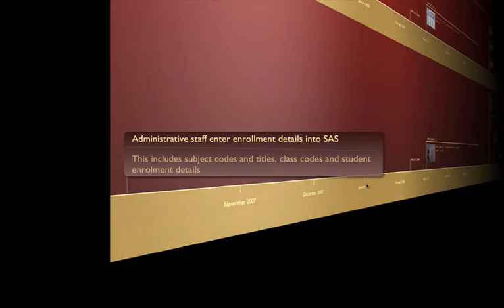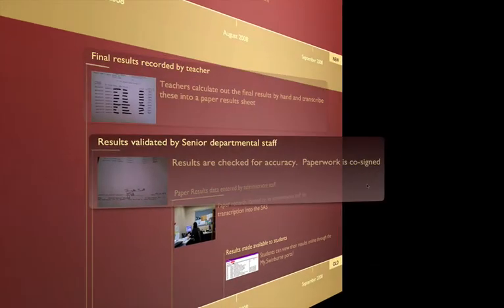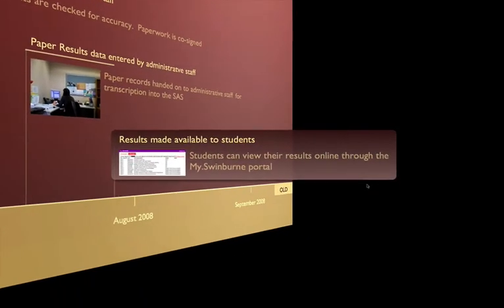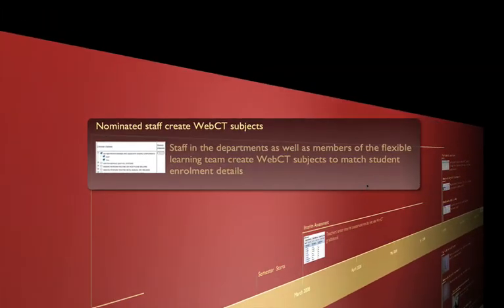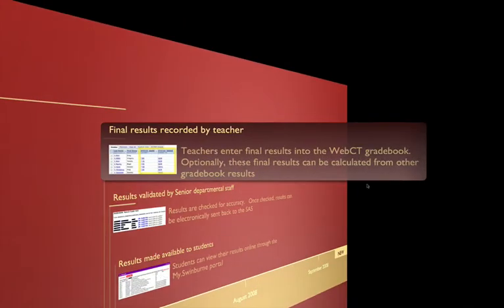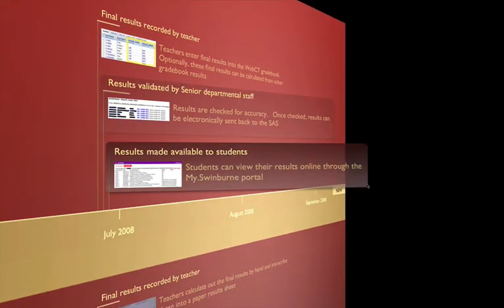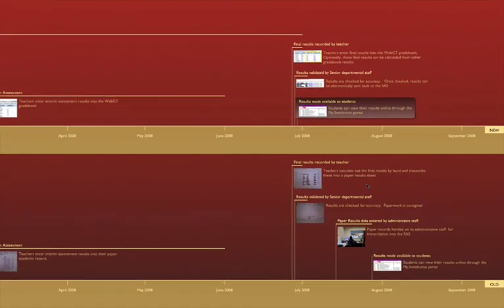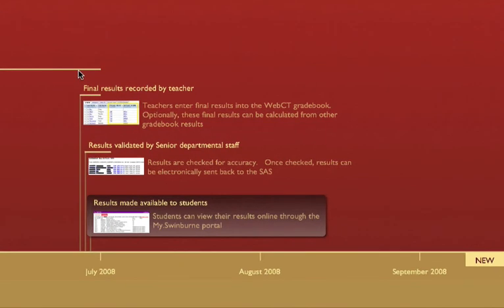Timeline of results collection and management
Illustrates the business case for the electronic recording and management of student results via the WebCT gardebook, and the development of the "Stellar" integration suite to connect WebCT to Ascol